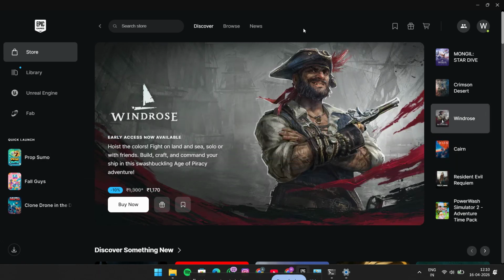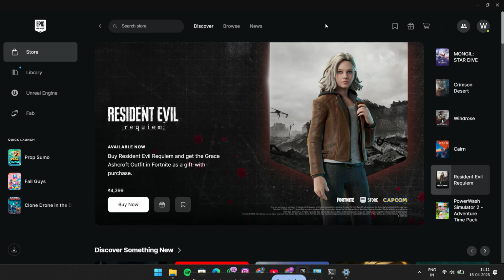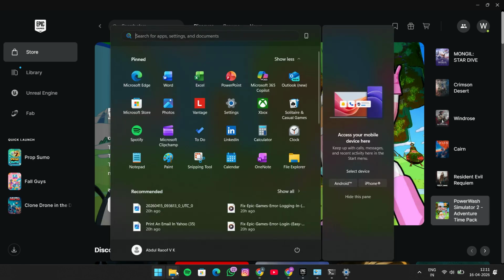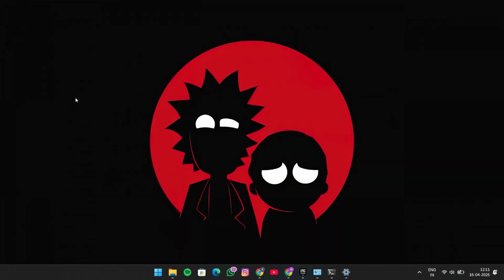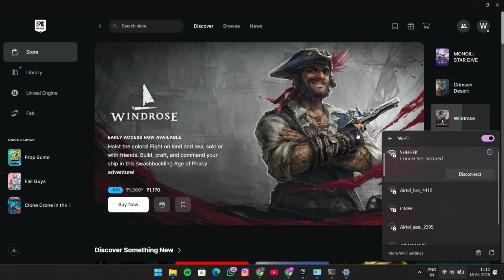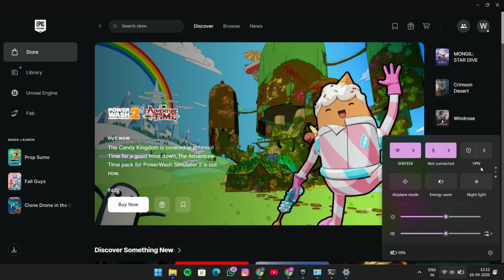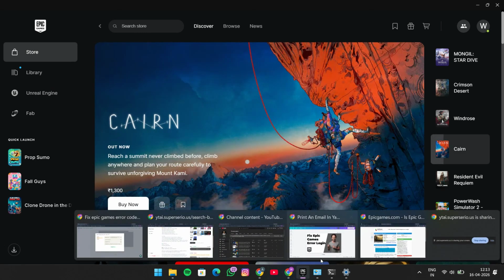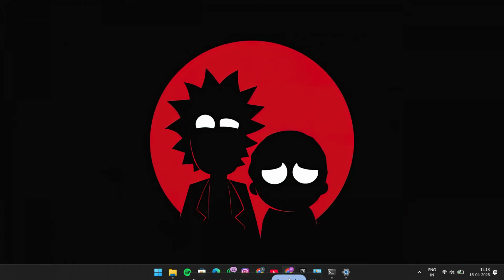Fix Epic Games Error Code 502 (Quick Troubleshooting Guide)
Learn how to fix Epic Games error code 502 using simple troubleshooting steps like clearing cache, restarting your network, checking server status, and trying a VPN.

🕚Timestamps:
00:00 Intro and what error 502 means
00:27 Restart the Epic Games Launcher
00:55 Clear the Epic Games web cache
01:29 Restart your modem and router
01:53 Try a VPN to fix routing issues
02:18 Check Epic Games server status
02:42 Recap and final tips

✍️What You'll Learn In This Video:
• How To Restart The Epic Games Launcher Properly
• How To Clear The Epic Games Web Cache
• How To Restart Your Modem And Router
• How To Use A VPN To Bypass Routing Issues
• How To Troubleshoot Error Code 502 On Epic Games

💡Pro Tips:
• Fully close the launcher from the system tray before reopening it.
• Delete the webcache folder only after closing Epic Games completely.
• If a VPN works, the issue is likely related to routing or IP restrictions.
• If the servers are down, wait and try again later instead of changing settings repeatedly.
• Restart your router after cache cleanup for the best chance of fixing connection errors.